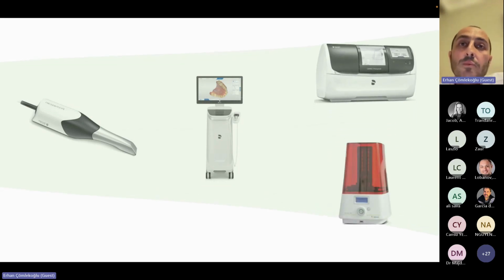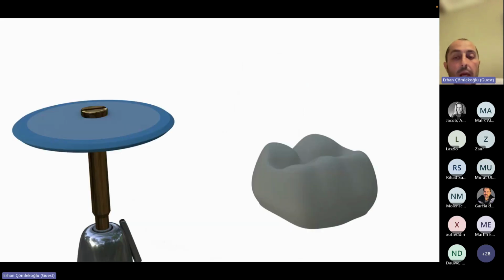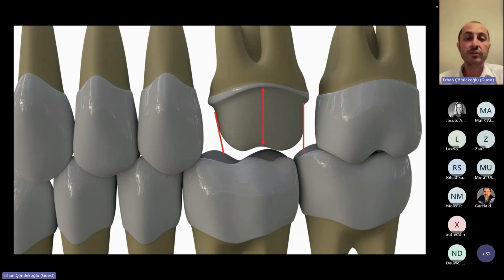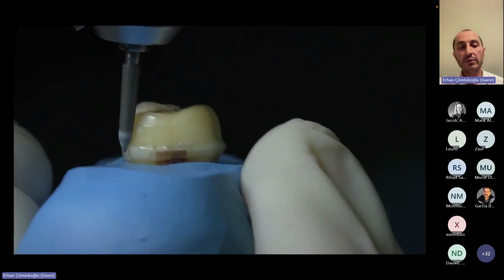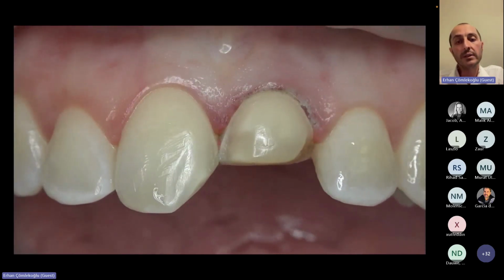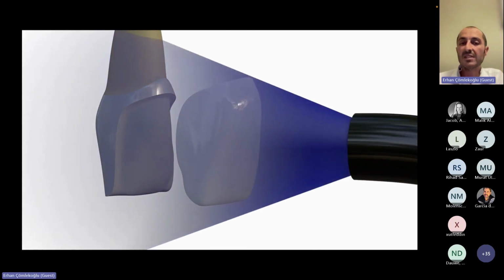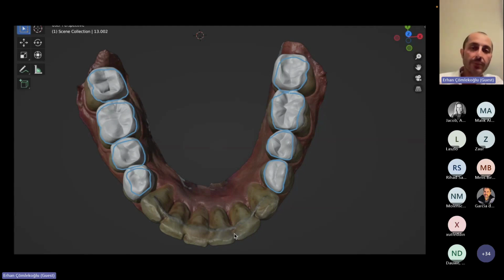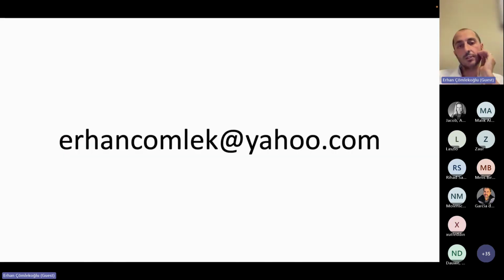‘Same day digital indirect restorations 3D printing workflow’ konulu web eğitim seminerimiz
11 Ekim Çarşamba günü Dr. Erhan Çömlekoğlu’nun katılımı ve yönetimiyle ‘Same day digital indirect restorations 3D printing workflow’ konusunun ele alındığı global eğitim seminerimiz☺️